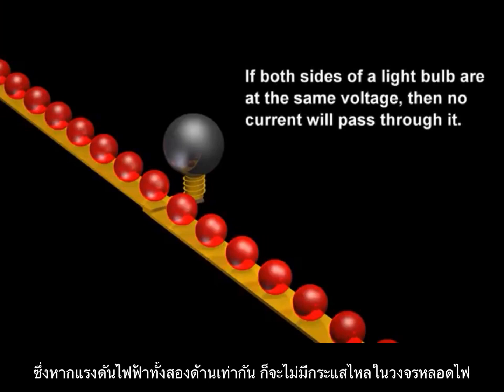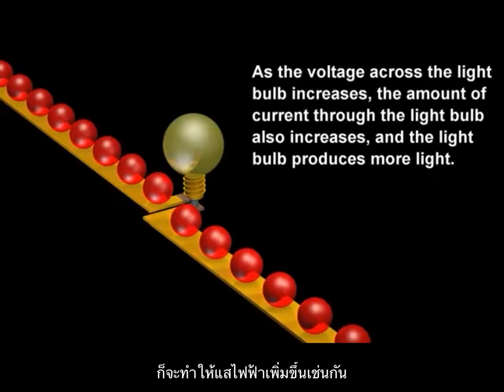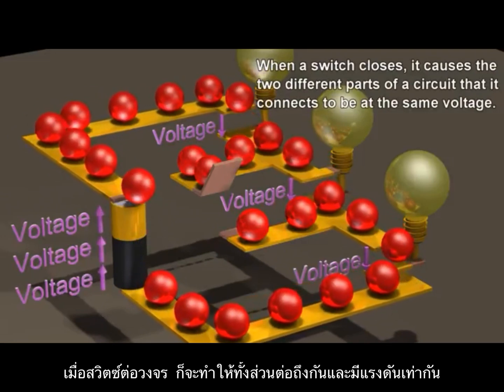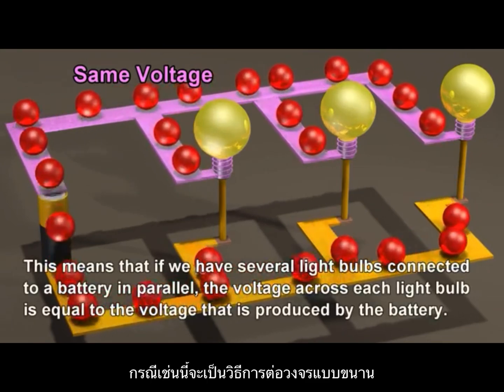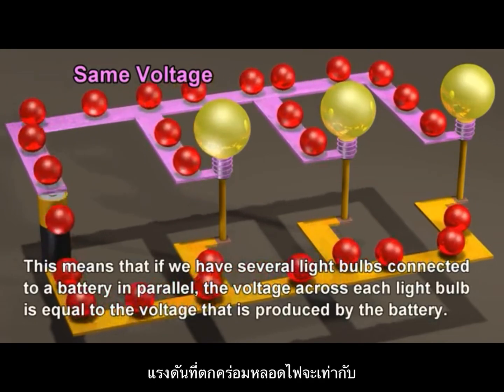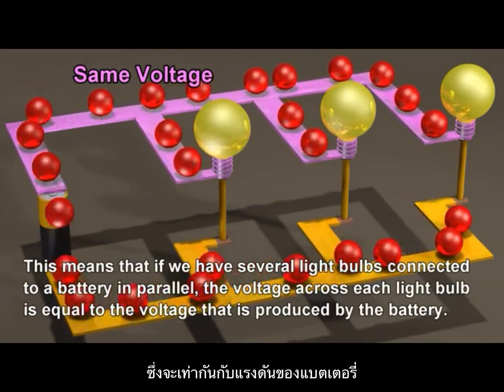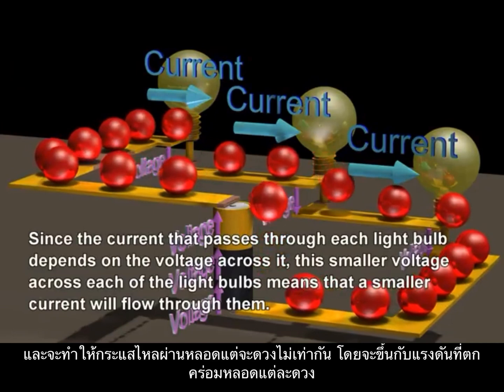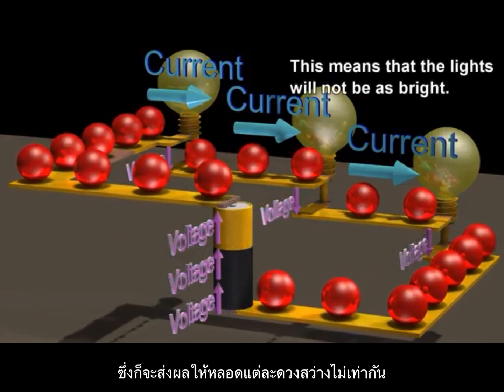แรงดันกระแสไฟฟ้า